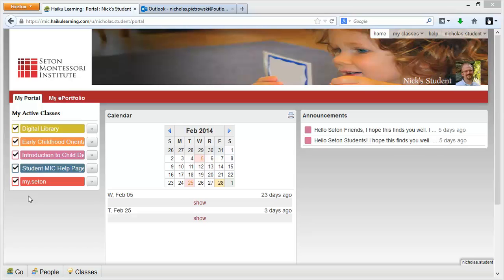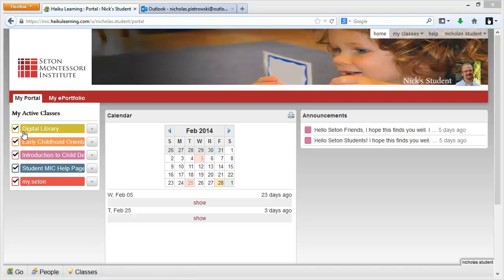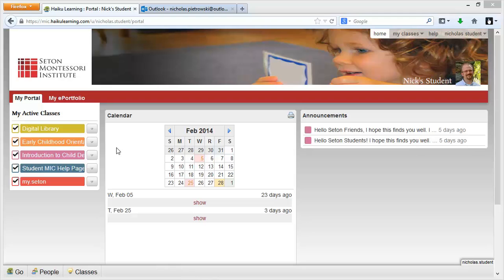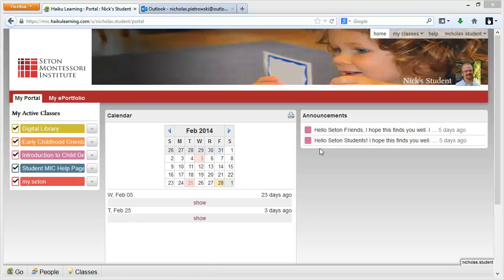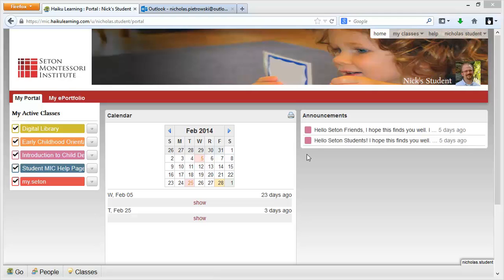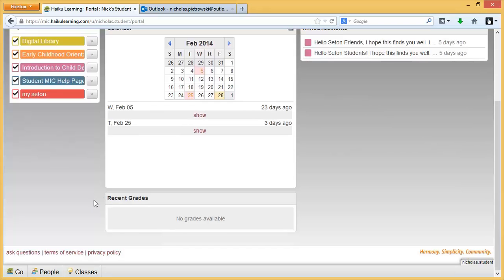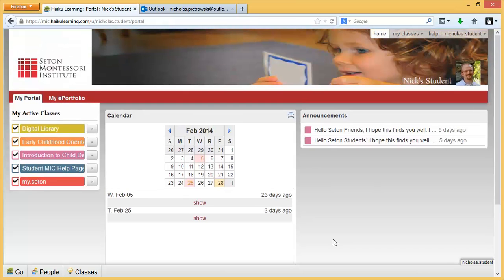Seton Montessori Year One Portal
This is specific to Seton Montessori Institute year on students only. There are other videos for year two and other collaborative members.